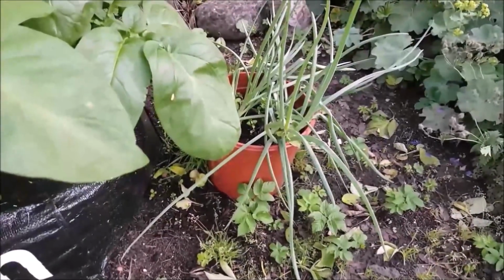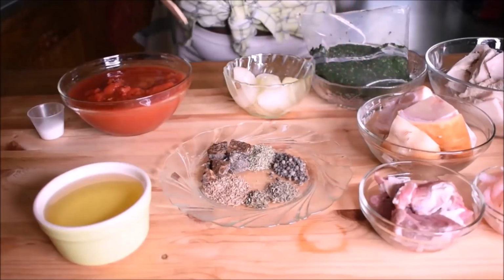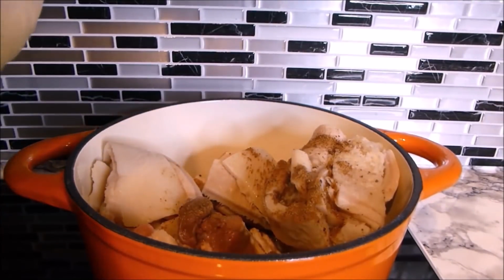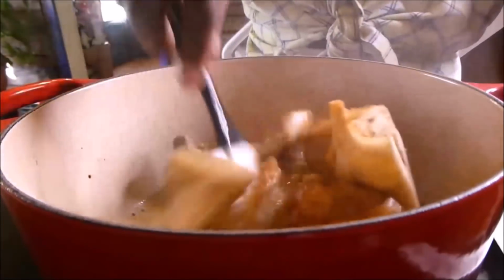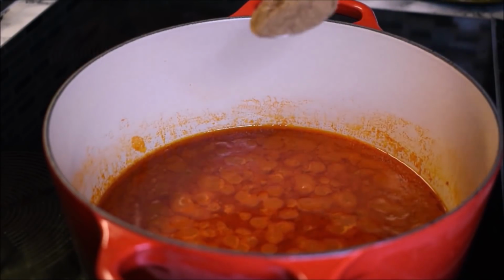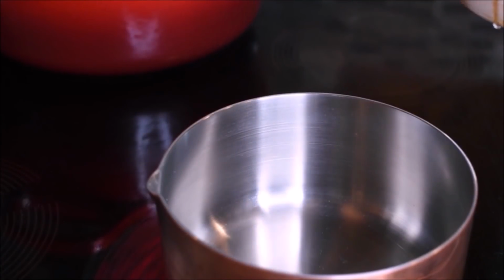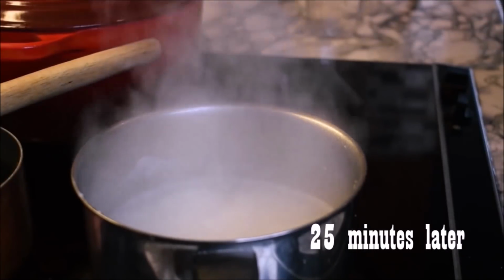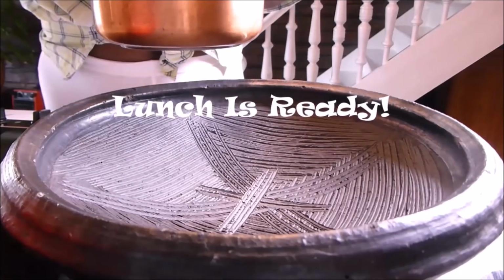Harvesting Onions From My Garden / How To Make Ghanaian Tuo Zaafi / Maa Dora’s Recipe / SEO2 EP01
Harvesting Onions From My Garden / How To Make Ghanaian Tuo Zaafi / Maa Dora’s Recipe / SEO2 EP01 / Recanlily`s Kitchen
Happy New Year Precious Ones!
Today I am sharing with you an old video I couldn’t upload last year December. How I "plock" or heavest onions from my backyard garden and freeze the onions before I use them for cooking. You are going to cook Tuo Zaafi with me this time it is my mother's recipe. Have a blissful healthy year!

Much Love!